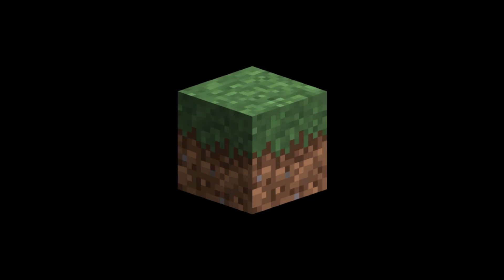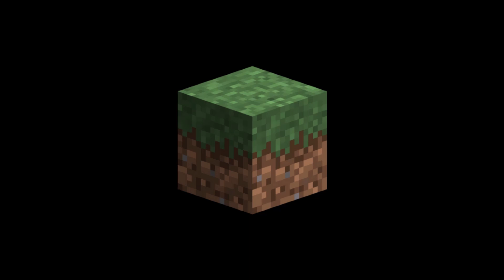NFC v3.4.2 Release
Downloads for the update, as always, are offered through the official installation If you're running the installer, there's no need to reinstall. Just run it again and it will install the latest version.

Note: Despite the fact our voices sound similar, the person in this video, myself, is not Zowja. This is Logan. Zowja is not currently actively leading development on New Frontier Craft. See this video for more information in regards to that

Addendum (1/6/25): Logan is now known as Vivian, and she is a trans woman (and the person writing this addendum, lol). The next one of these videos for the v3.5 releases will be coming out in the near future. Her voice will not sound as similar to Zowja's next time you hear her